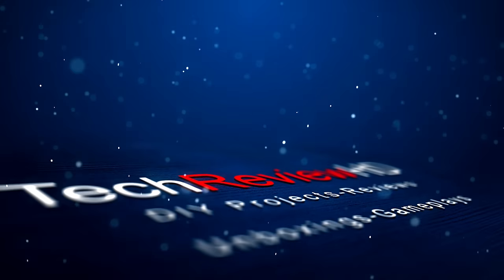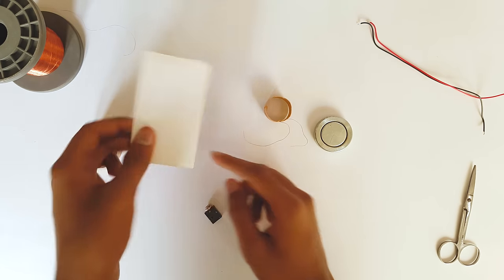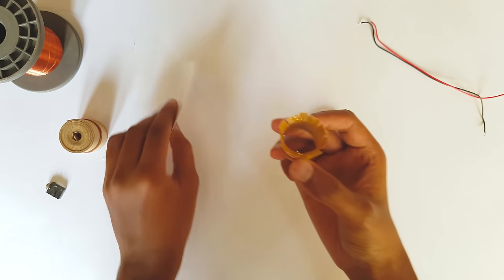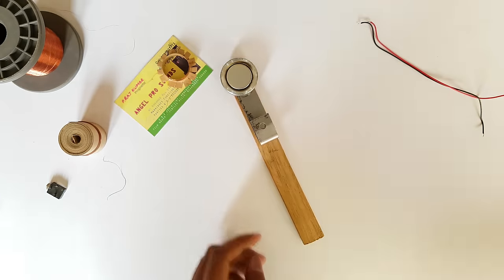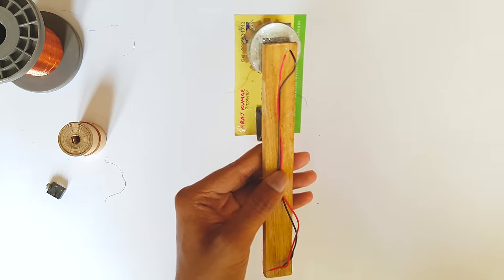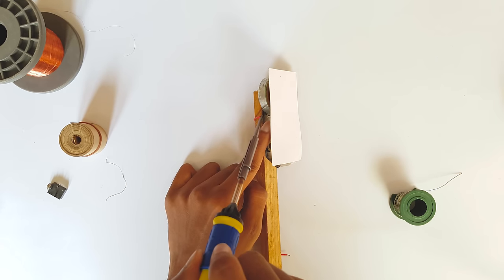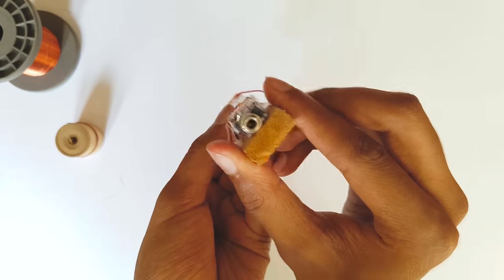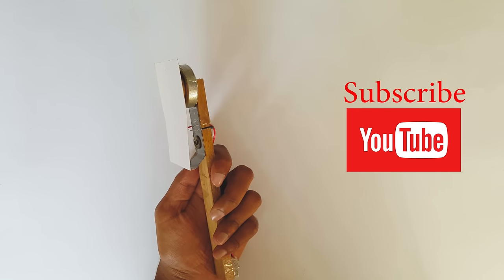How to make Microphone at Home Using Business Card - Very Easy!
How to make HD Microphone at home | how to make a mic | DIY Youtuber's Mic | Good quality Microphone under 1$ | Best budget microphone | World's cheapest Mic made using a Business Card as Diaphragm.